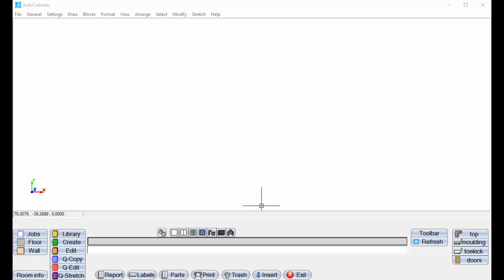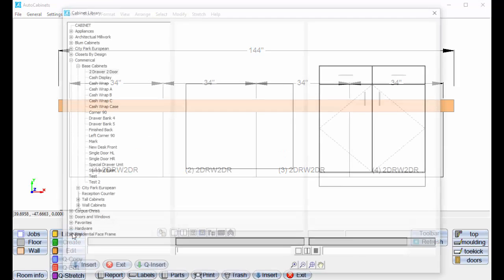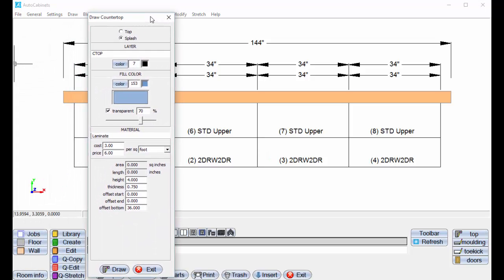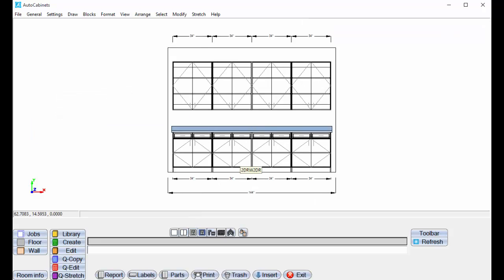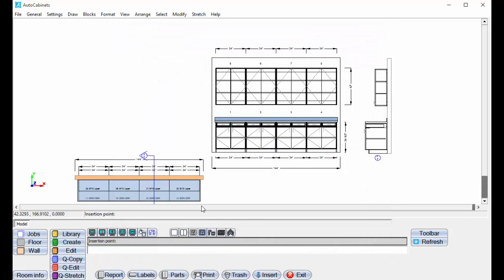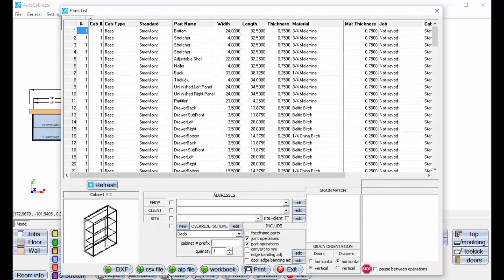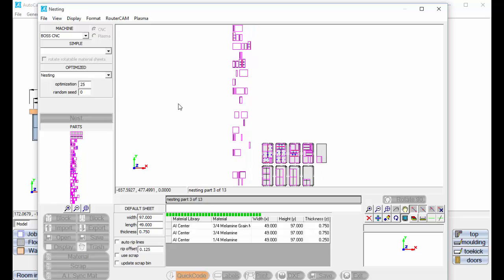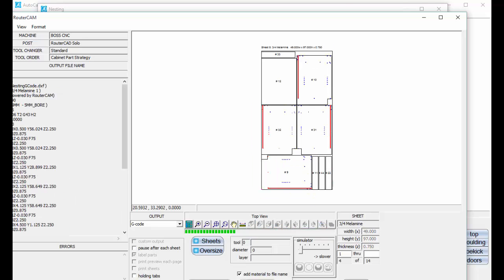AutoCabinets-to-Code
Creating G-Code with AutoCabinets